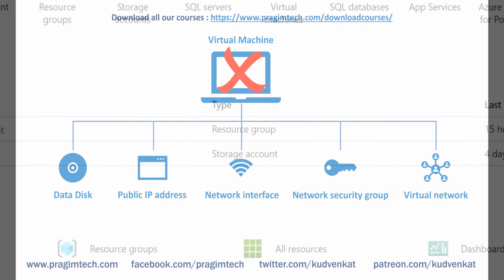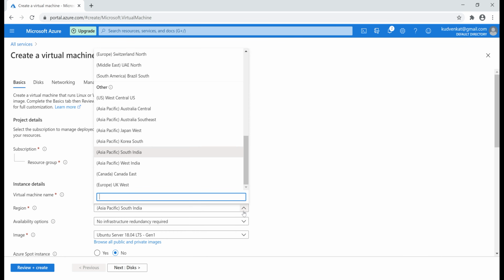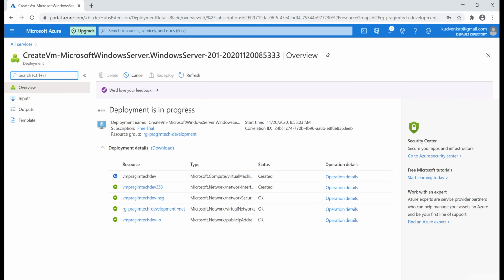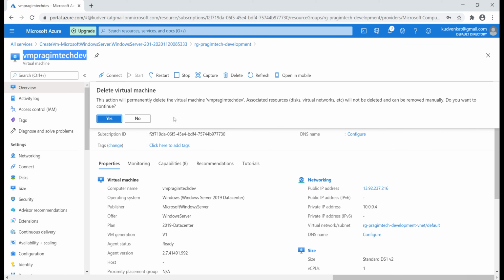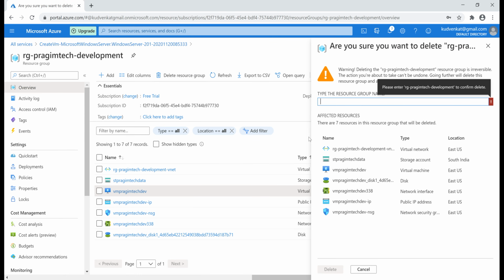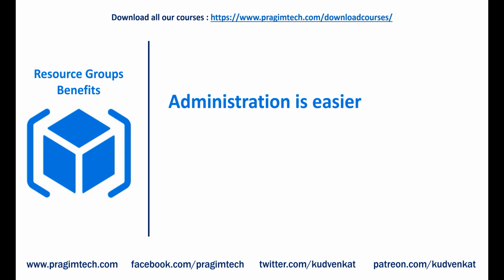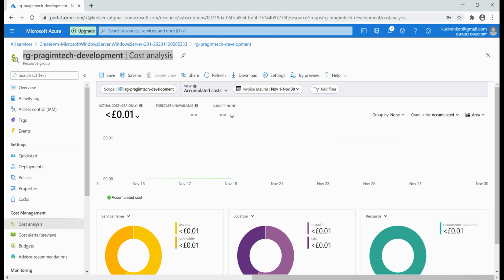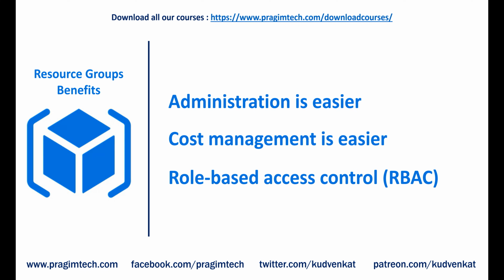Azure resource group benefits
Benefits of azure resource groups | advantages of azure resource groups | Why use azure resource groups